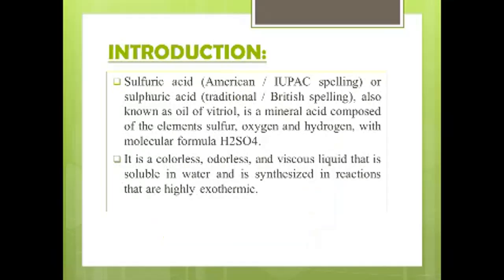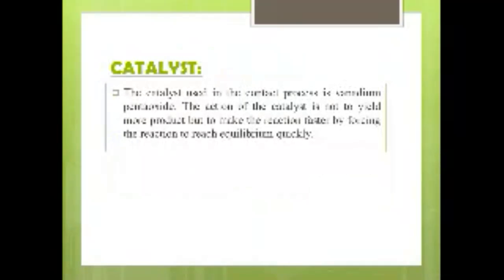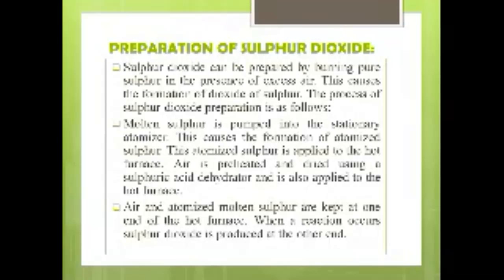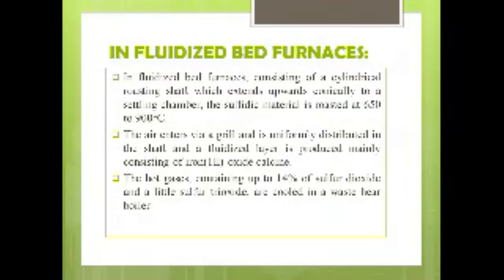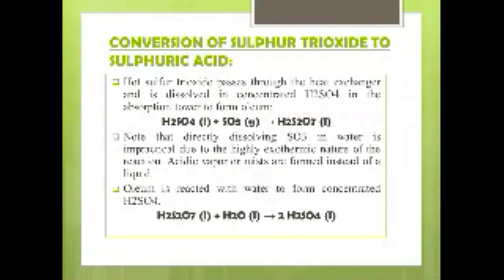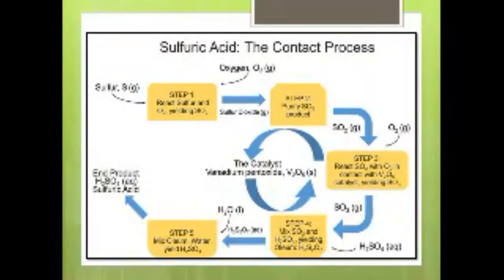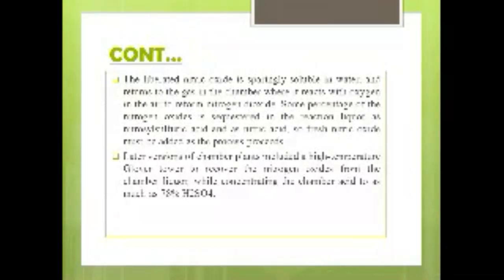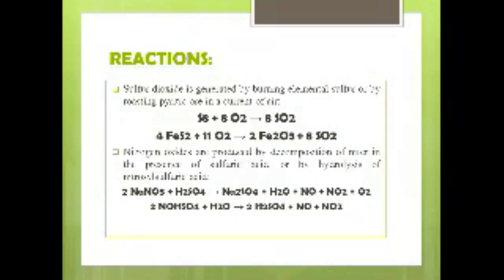SULPHURIC ACID | INDUSTRY | APPLIED CHEMISTRY | DR. HAMMAD MAJEED